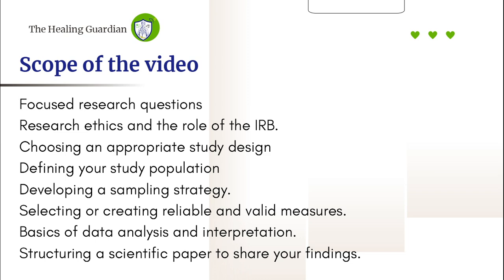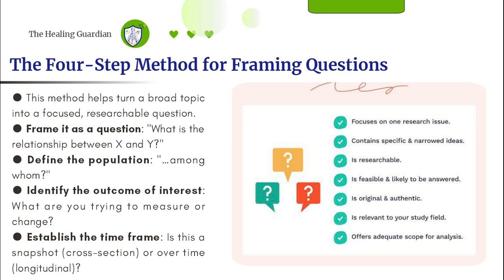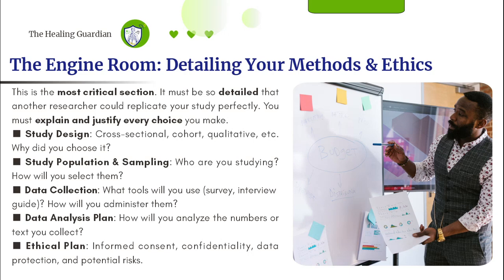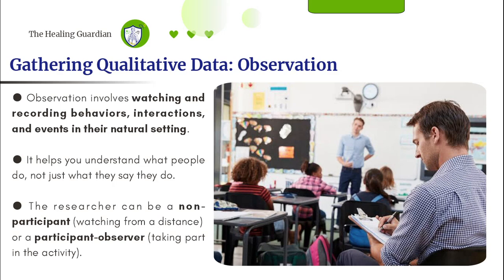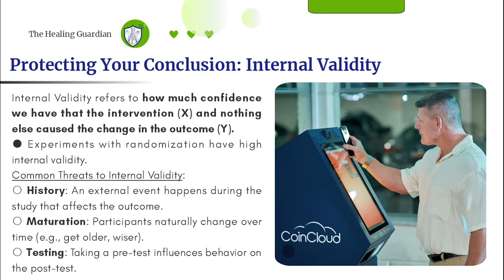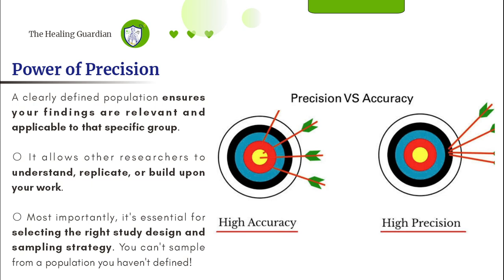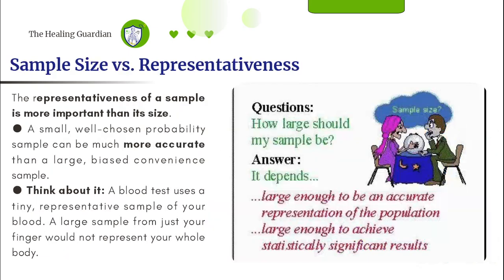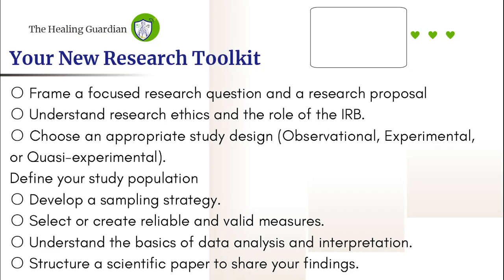UNDERSTANDING RESEARCH METHODS IN PUBLIC HEALTH (DETAILED AND SIMPLE)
All Essential research methods every public health and medical student must know — made simple, relevant, and practical. Learn how to ask the right questions, choose the best study designs, and interpret findings with clarity.

📚 Perfect for beginners and future researchers!